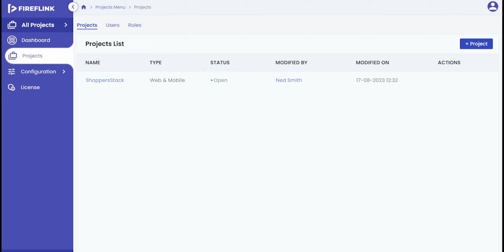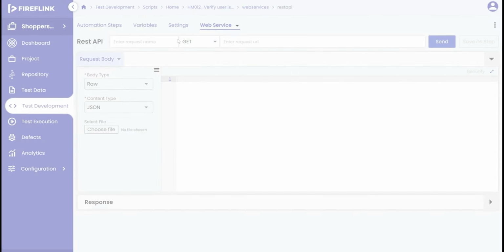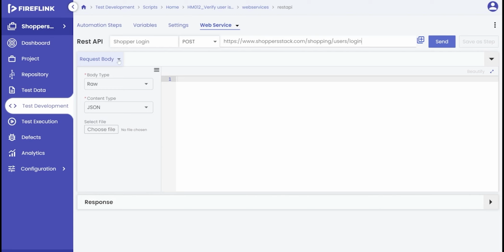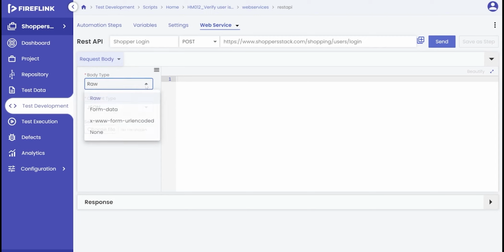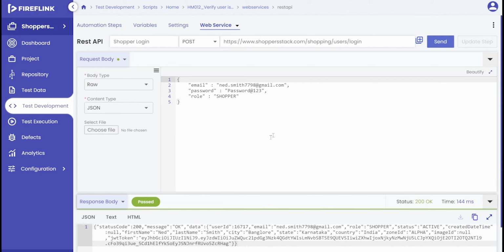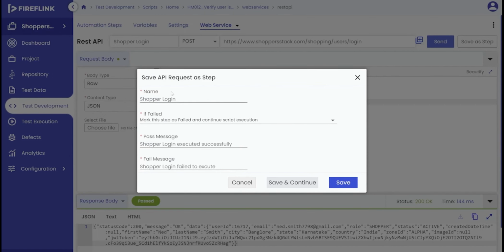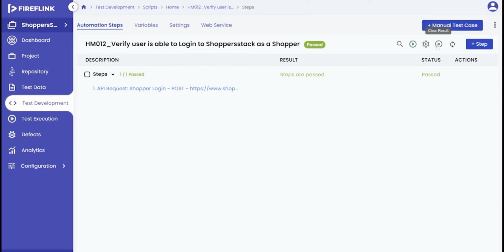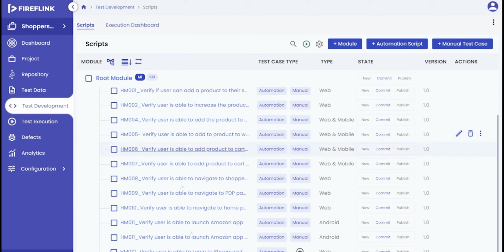API Test Automation within FireFlink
In this tutorial, we'll guide you through the process of managing API calls using FireFlink. It's crucial to understand that the nature of your script doesn't restrict you – whether it's designed for web, mobile, or Salesforce, FireFlink empowers you to both test and automate API calls.
Join us to explore this insightful tutorial, and grasp how FireFlink streamlines API call mediation. Revolutionize your approach by transforming manual API requests into automated steps with a simple click of the "Save as Step" button.